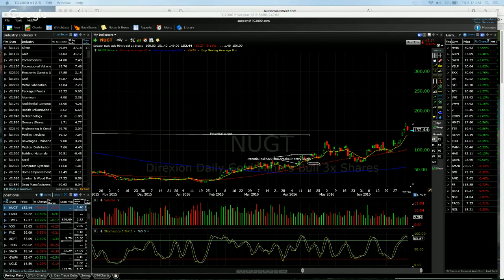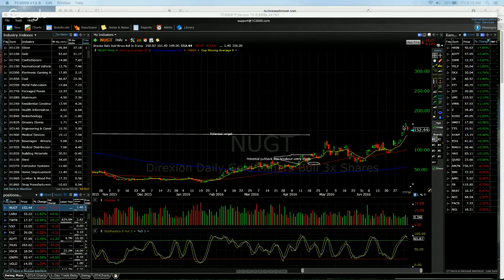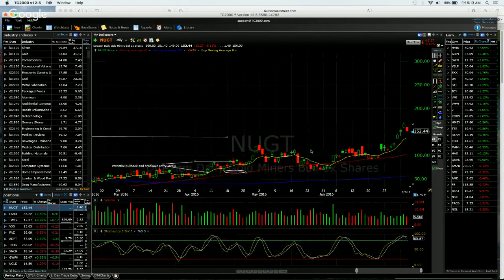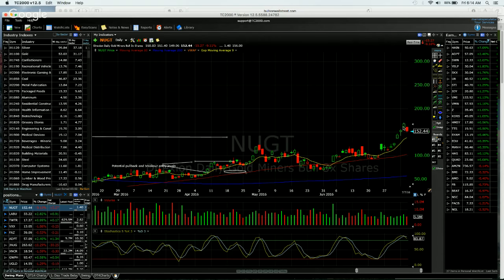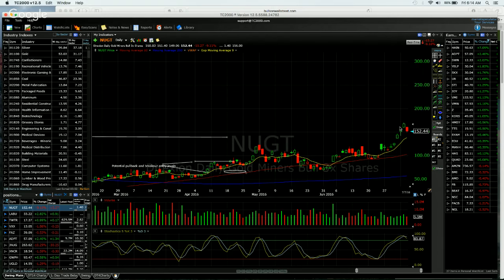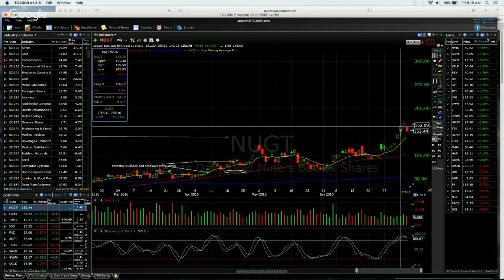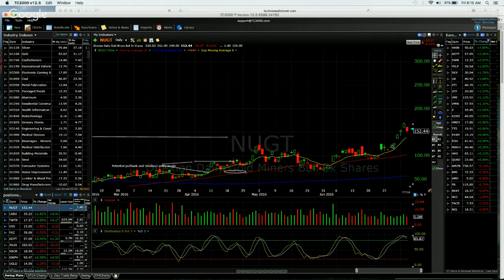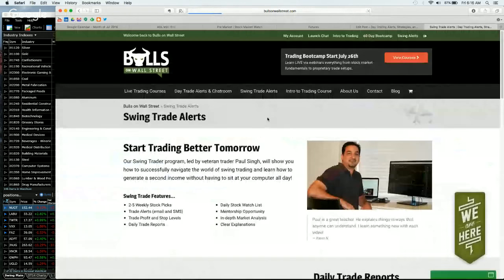How to trade the explosive parabolic short setup: NUGT